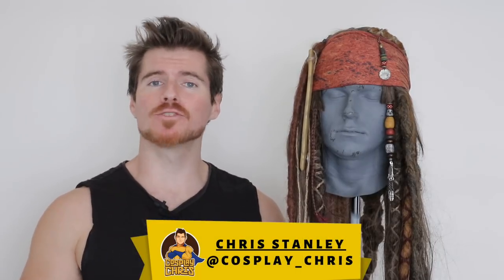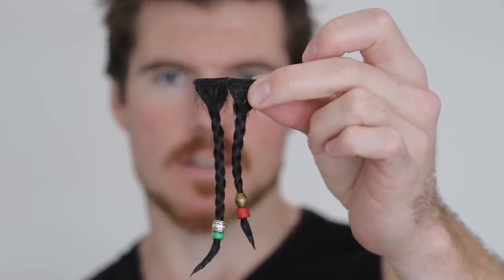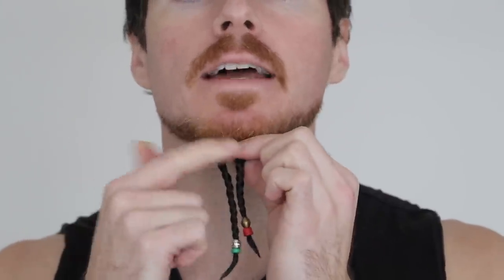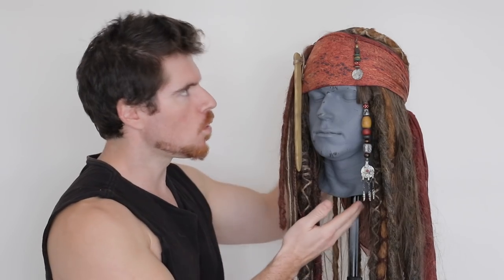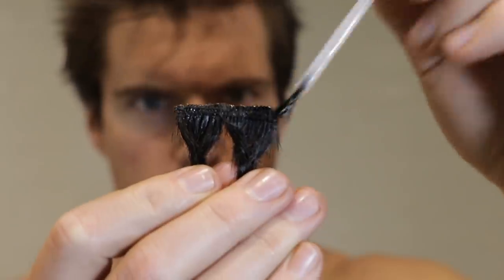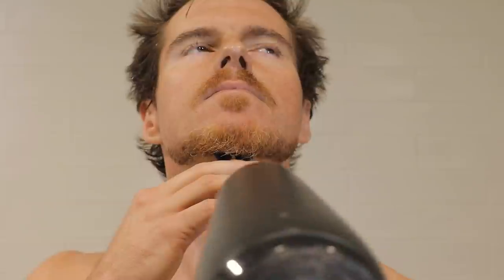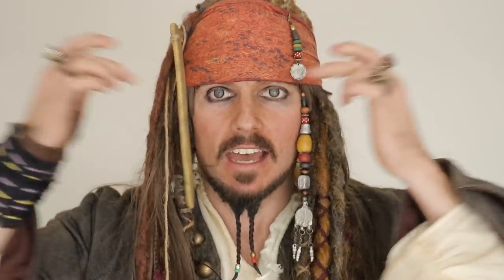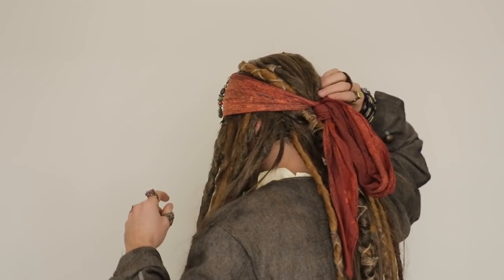Jack Sparrow Cosplay: Make-up Tutorial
Why is the rum always gone, Geeks & Geekettes??
Costume breakdown coming next week...

Suit up Music: Epic Cinematic Dramatic Adventure Trailer (Creative Commons) by RomanSenykMusic